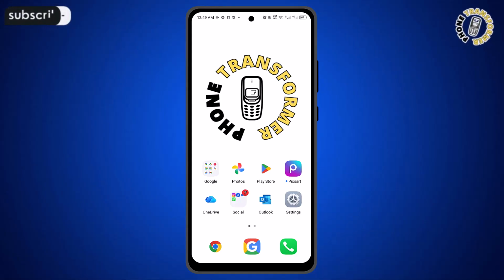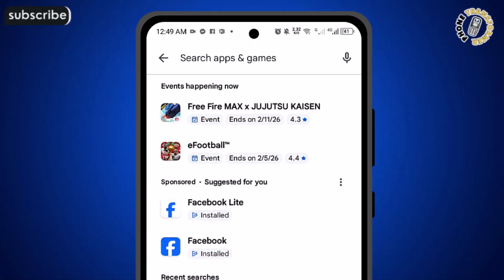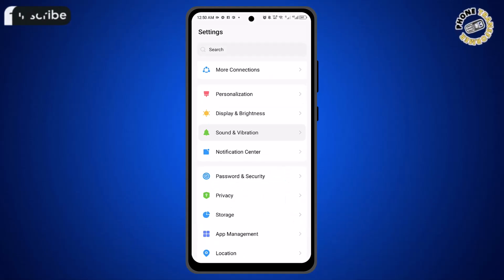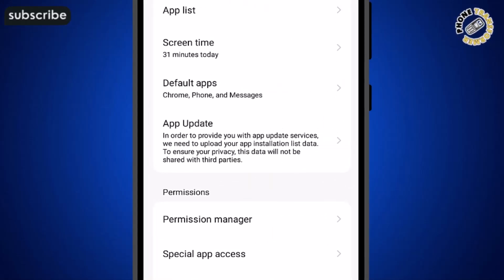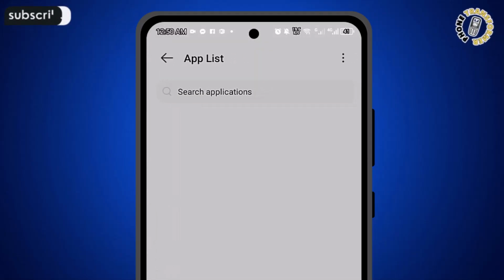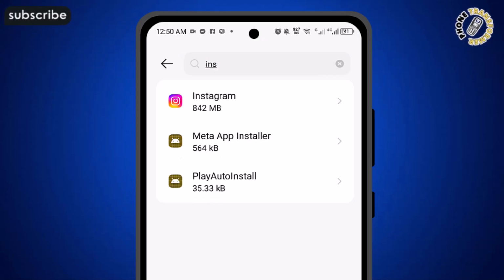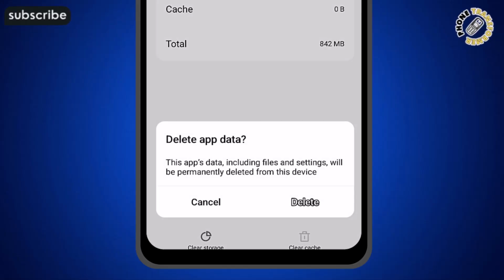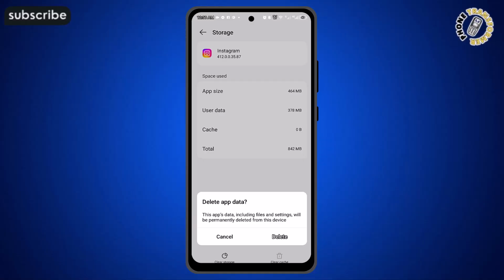How To Fix Instagram Message Icon Missing | Quick & Easy Guide (2026)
📝 Is your Instagram DM icon missing from the top of your screen? In this video, I'll show you how to fix the Instagram message icon missing quickly and easily. This step-by-step guide provides two proven methods to get your direct message button back. We'll start by updating the Instagram app through the Play Store to fix any bugs. Then, I'll walk you through clearing the app's cache and data to resolve the glitch. Follow along to restore your missing Instagram message icon and get back to chatting.

⏱️ -- TIMESTAMPS --
0:00 Introduction to the Missing Message Icon
0:13 Method 1: Update Instagram via Play Store
0:52 Method 2: Clear Cache & Data via Settings
1:45 Conclusion & Subscribe